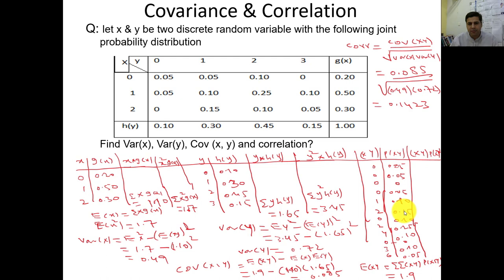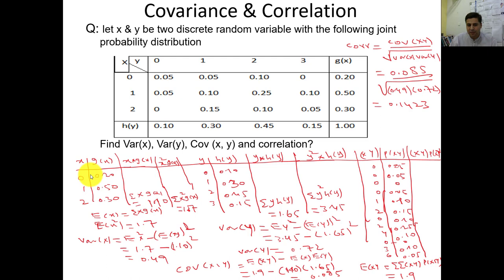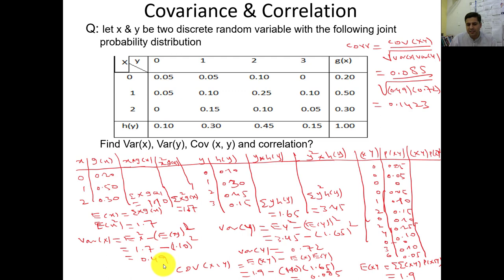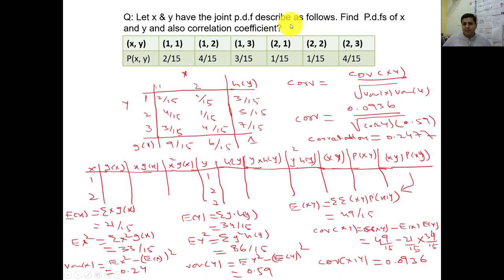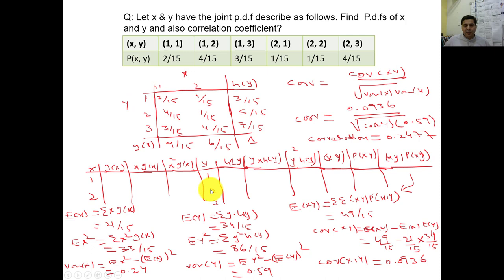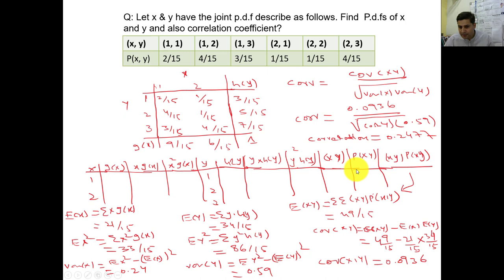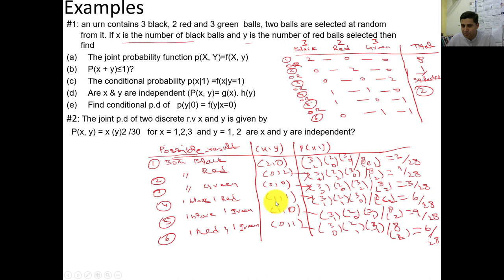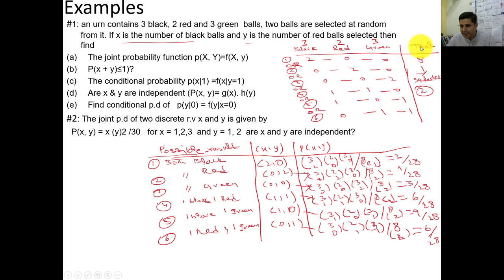Positive and negative Correlation Covariance in JPDF